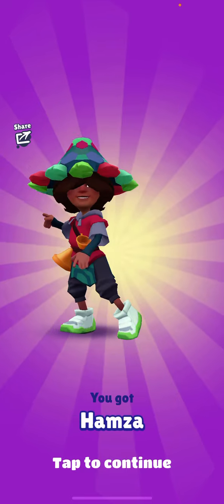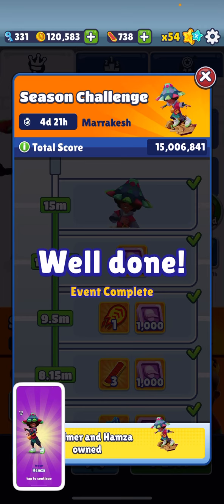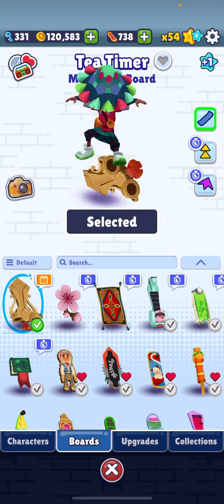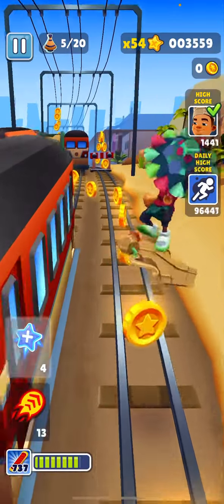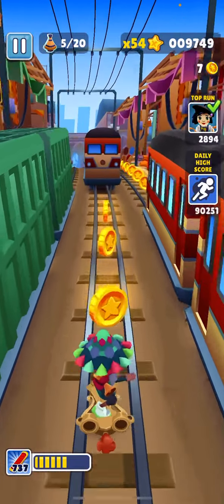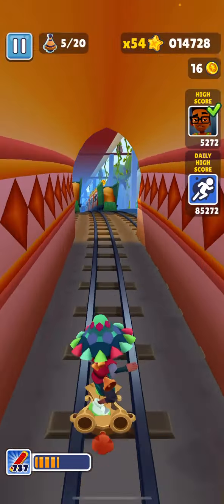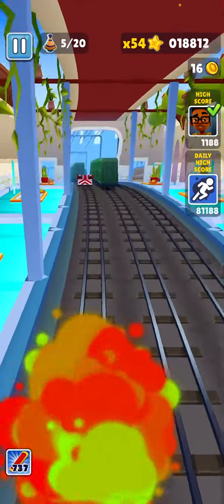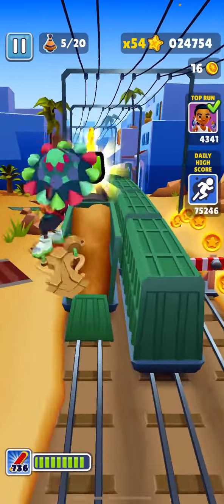Unlocking hamza in subway surfers Marrakesh 🐪🏜️🐍🐍